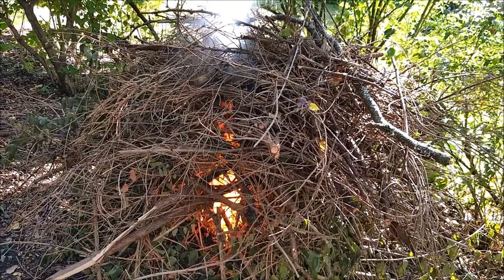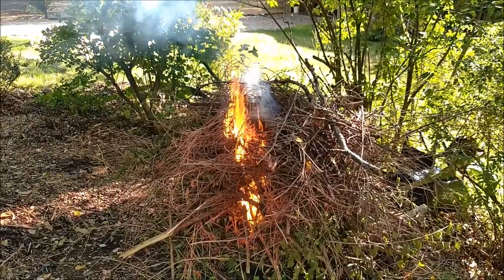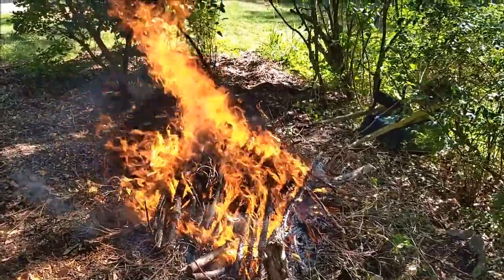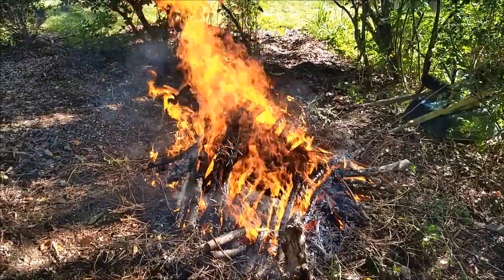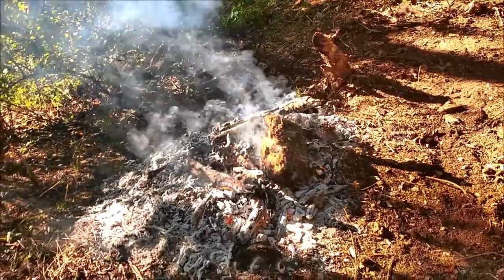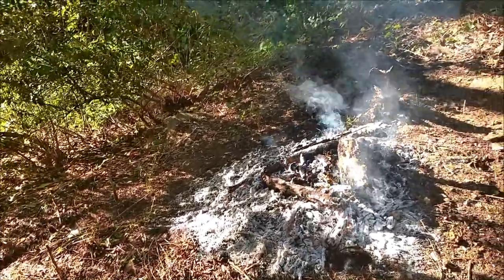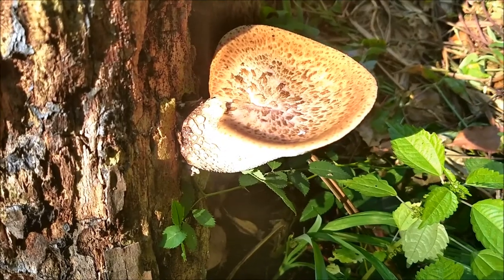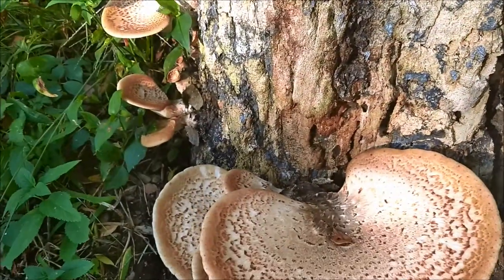Sunday burn pile + new mushrooms + Peeps staring down a chipmunk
Burn pile video clips + some new mushrooms on an old stump + a little thing at the end featuring Peeps staring at a chipmunk.  Filmed on Sunday, September 18, 2017.